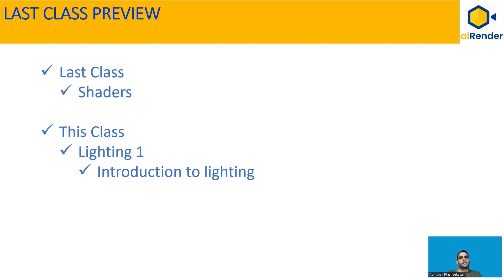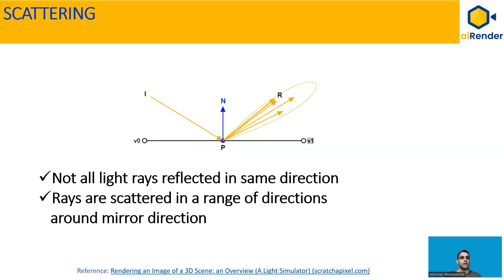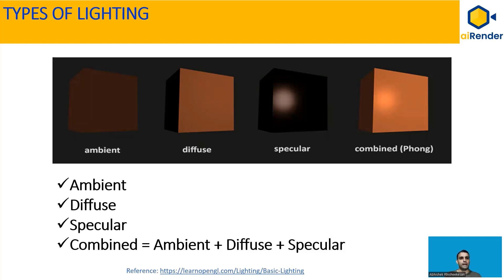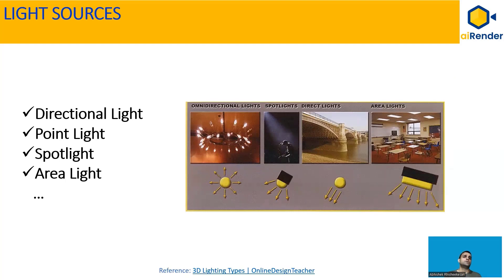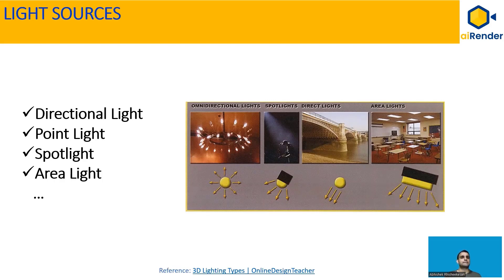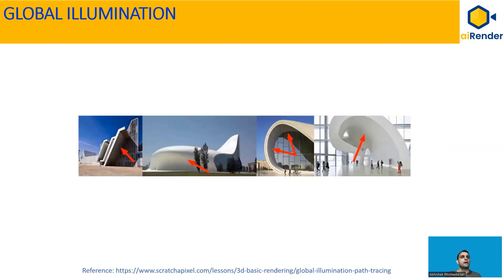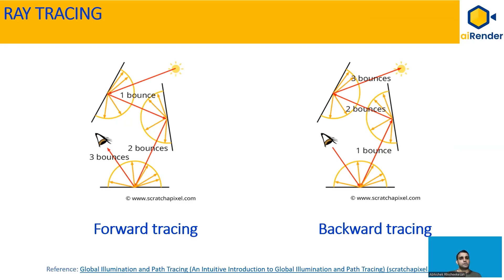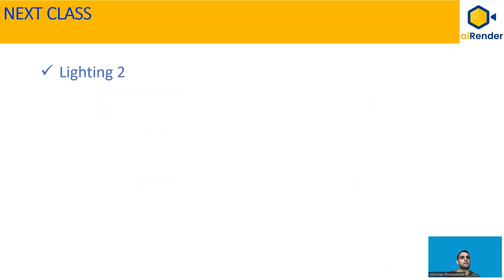3D Graphics - Lighting 1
Let there be light. Let us take a look at lighting in 3D graphics, like what are the different types of lighting, different light sources, what is global illumination and ray tracing.